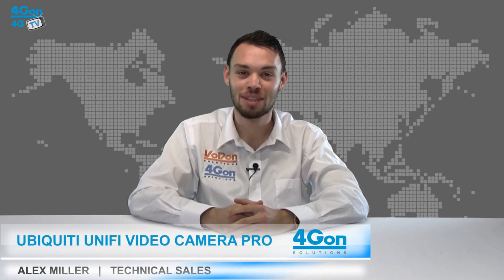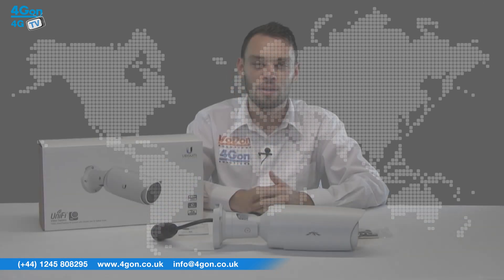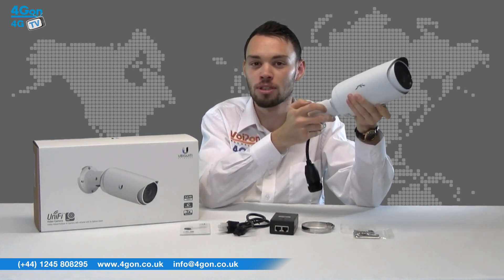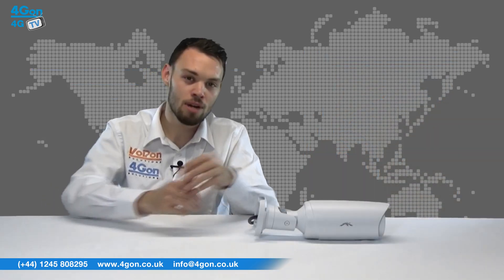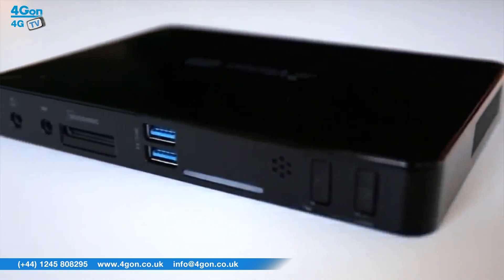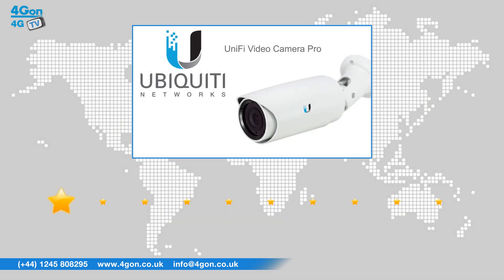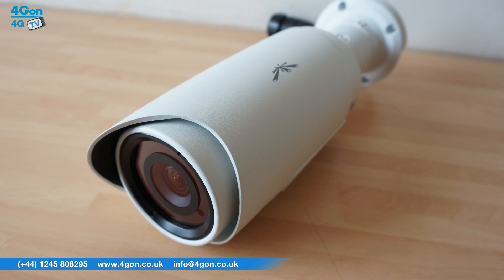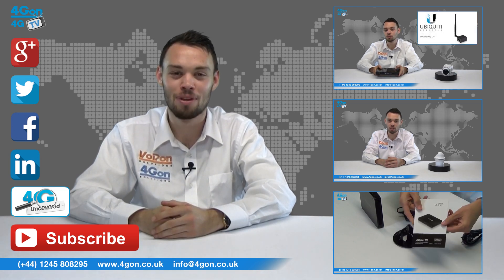Ubiquiti UniFi Video Camera Pro (UVC-Pro) Video Review / Unboxing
Alex Miller, part of the Technical Sales team at 4Gon Solutions takes a look at the Ubiquiti UniFi Video Camera Pro.

The Ubiquiti UniFi Video Camera Pro has a weatherproof design that is ideal for outdoors but can also be used indoors. The camera has a 3x optical zoom and infrared LEDs with automatic IR cut filter.